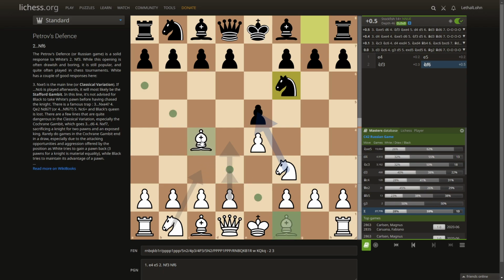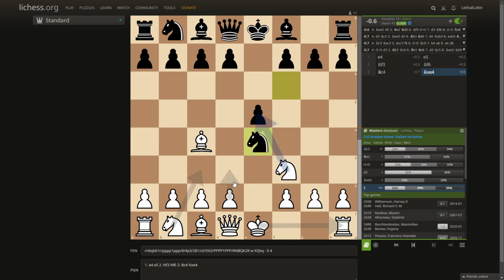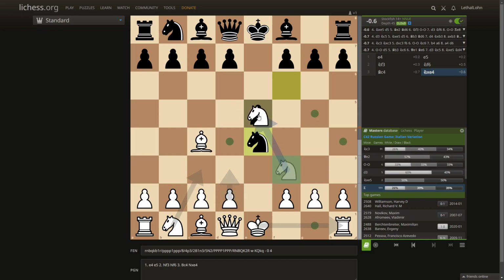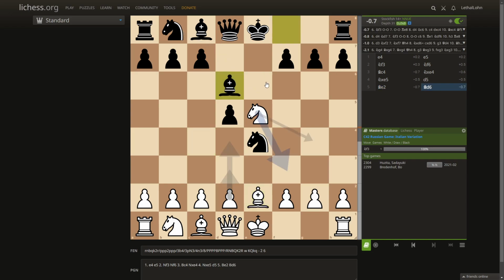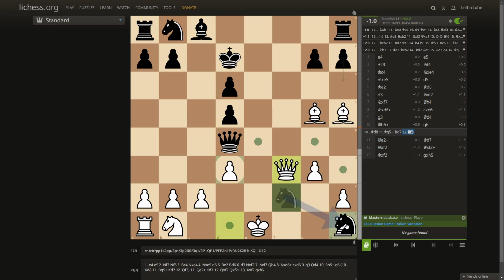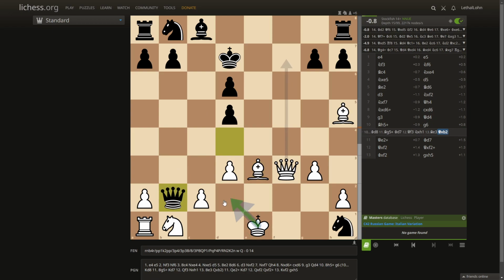Cool Complicated Chess Line in the Russian Game (Not Common!)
Interesting line which requires black not to be too greedy and find some critical moves.